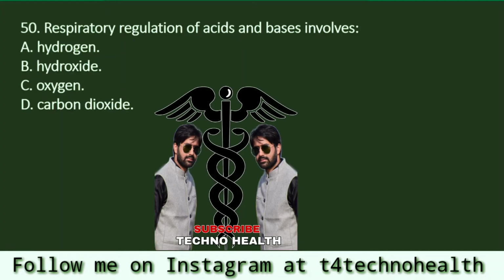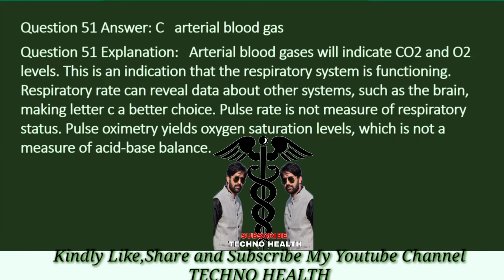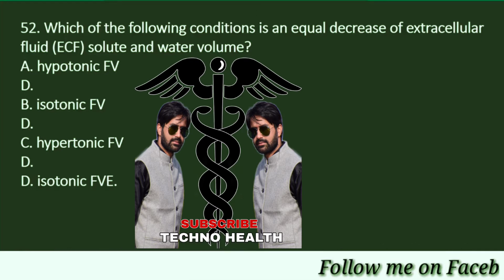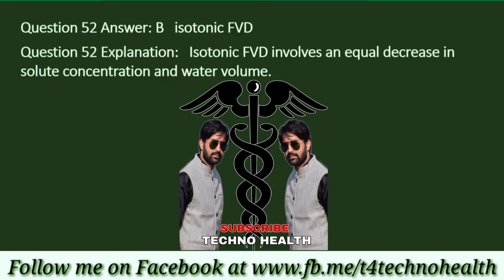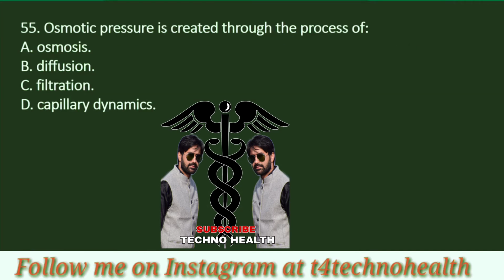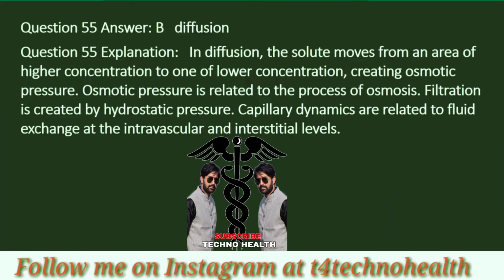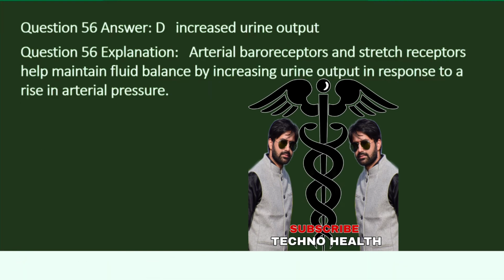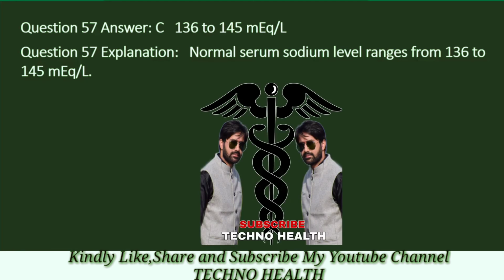AIIMS EXAM PRACTICE NCLEX QUESTION AND ANSWER PART-6